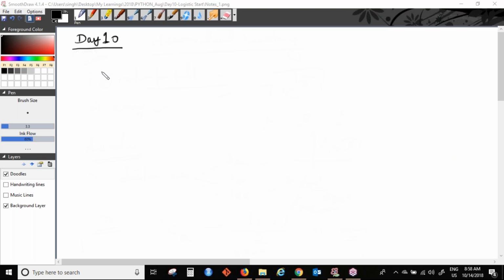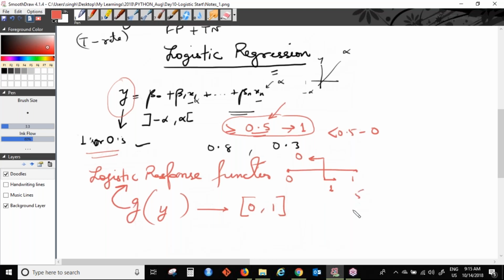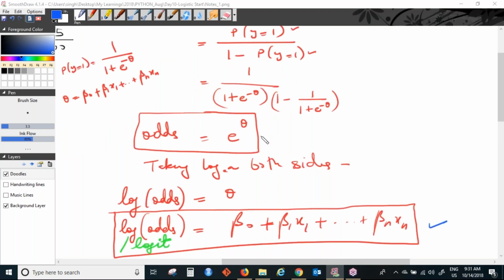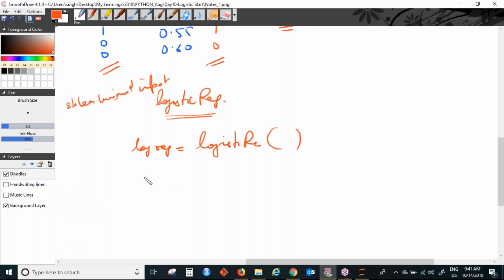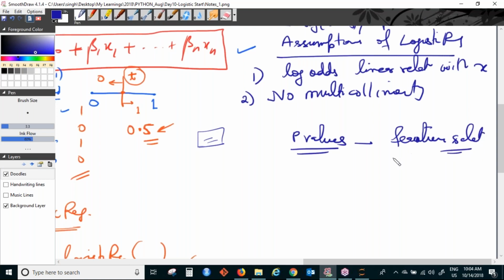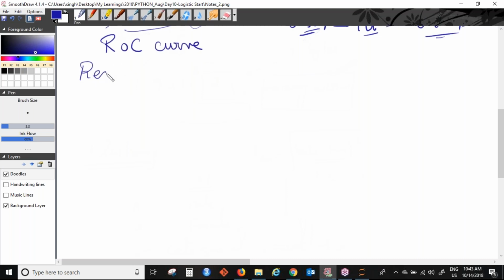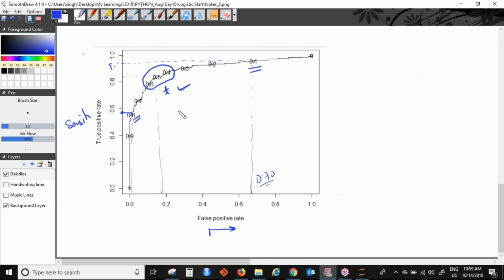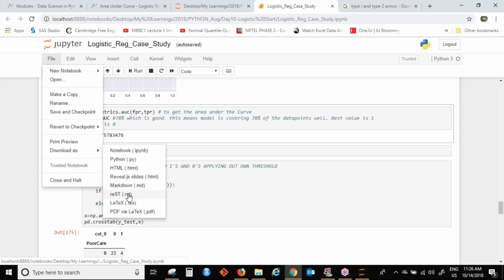Day 10 Logistic Regression in Python